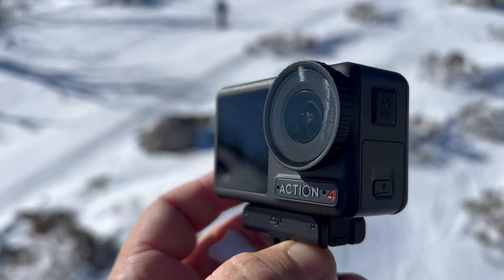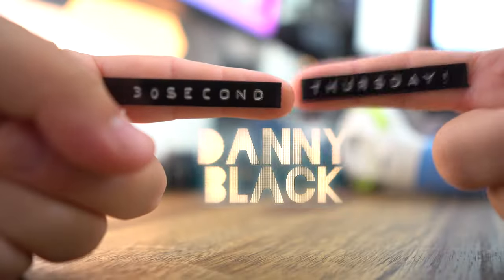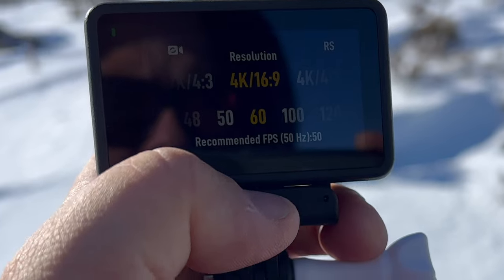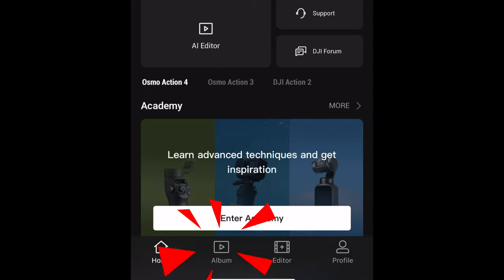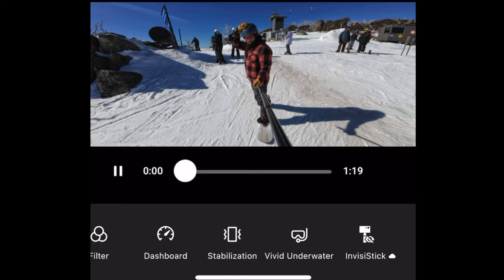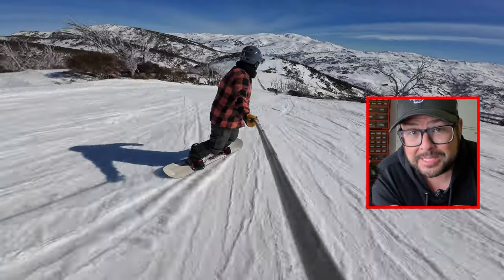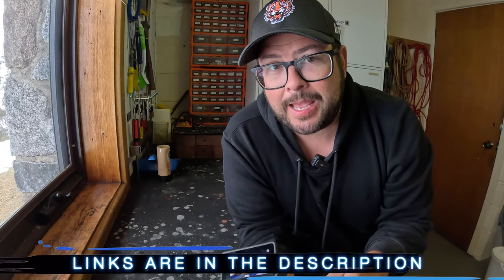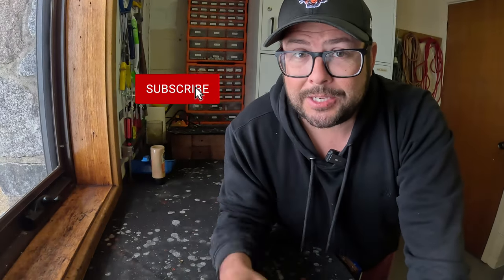DJI Action 4 Invisible Selfie Stick MODE! 😱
So i wanted to show you how to do the invisible selfie stick mode with the DJI action cameras. ( i love this little action camera!)
- Action 4 on AMAZON
Action 3